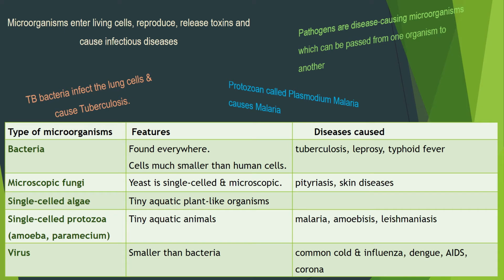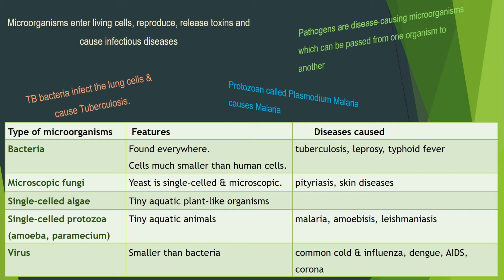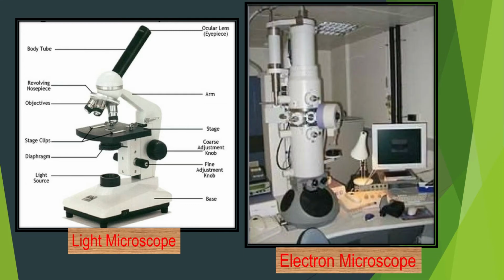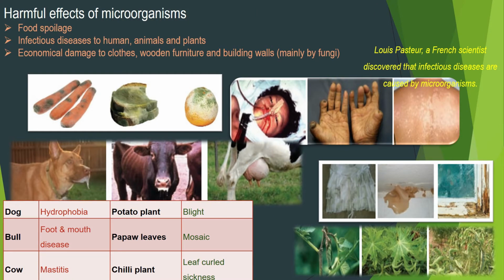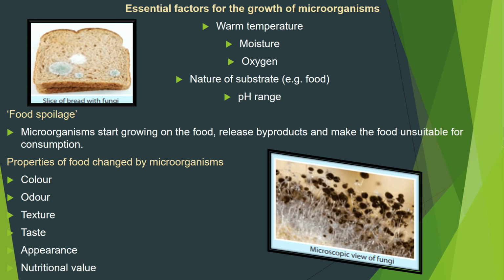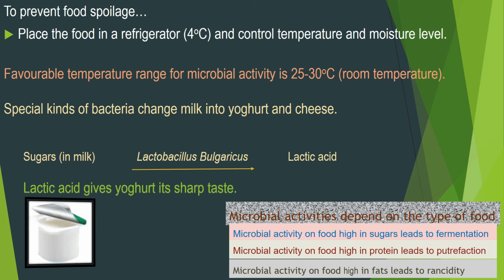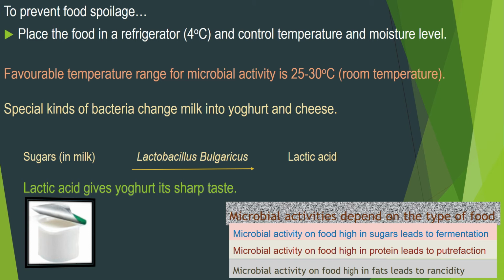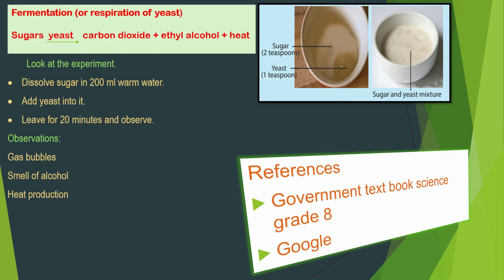introduction to microorganisms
Guys hope you enjoyed this video.